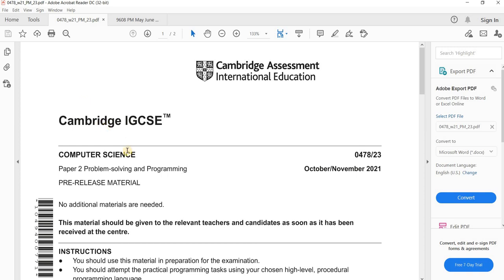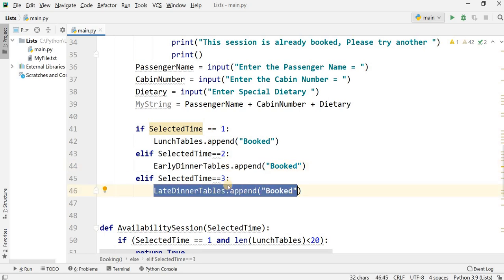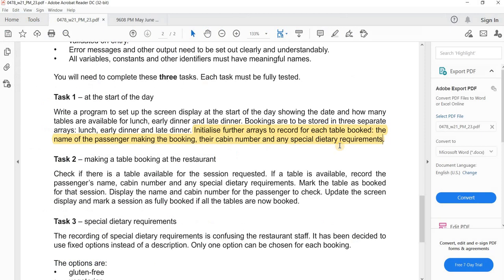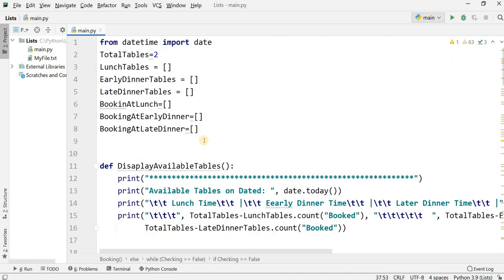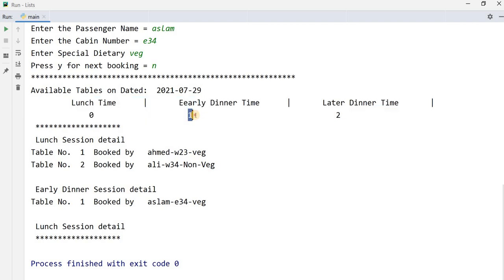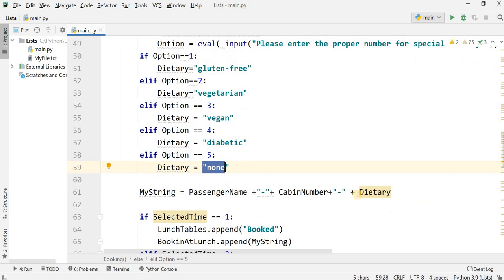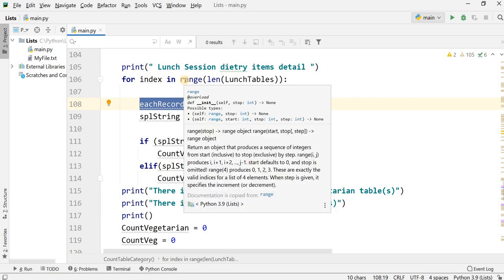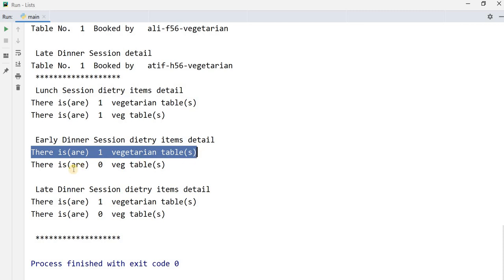0478 Oct Nov 2021 P23 Pre Release Computer Science using Python || IGCSE 0478 Computer Science P2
The video shows the implementation of Pre Release scenario Python P23
Please find the solution file from one drive.

0478 Oct Nov 2021 P22 Pre Release Computer Science using Python || IGCSE 0478 Computer Science P2

See my other videos by using the following links

0478 Oct Nov 2021 P22 Pre Release Computer Science using VB || IGCSE 0478 Computer Science P2

0478 Oct Nov 2021 P22 Pre Release Computer Science using Pseudocode ||IGCSE 0478 Computer Science P2

0478 May June 2021 P22 Pre Release Computer Science using Python  || IGCSE 0478 Computer Science P2

0478 Oct Nov 2020 Pre Release P23 Solution Computer Science || IGCSE Computer Science 0478 PREM P23